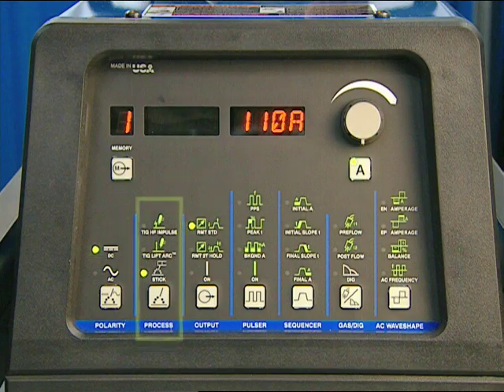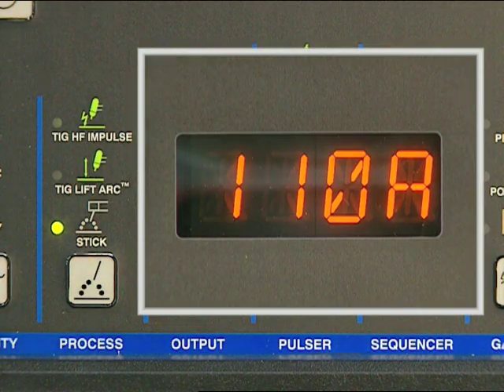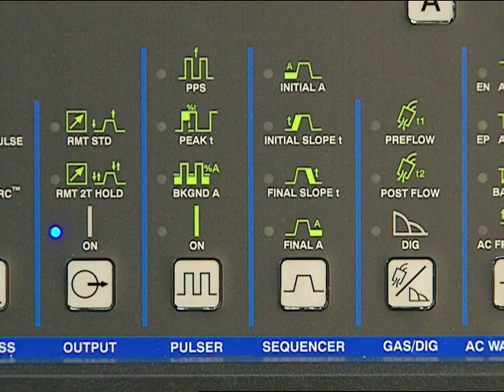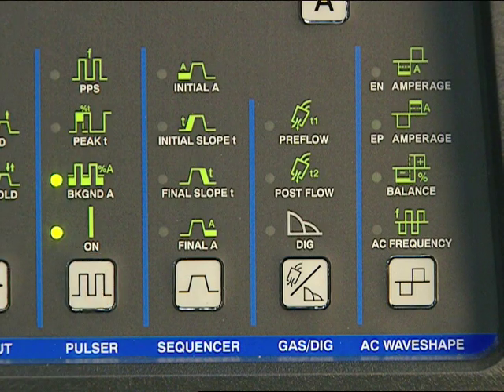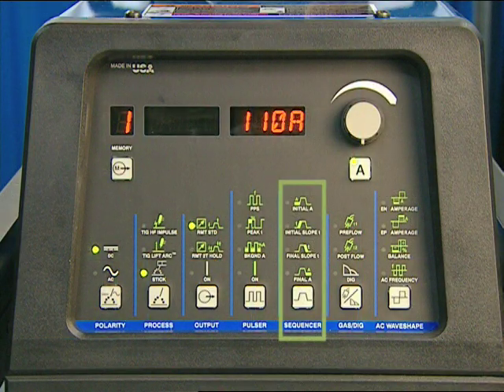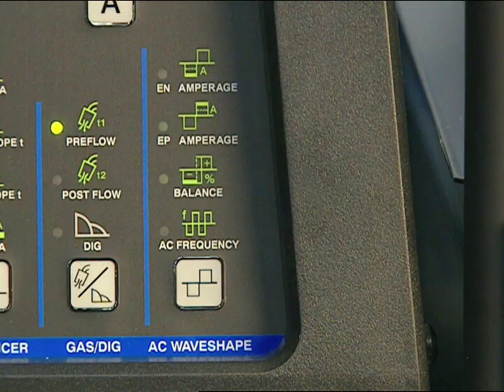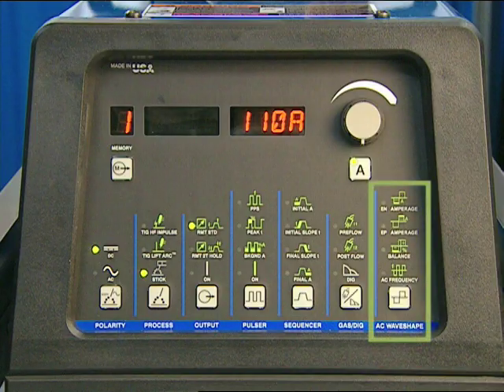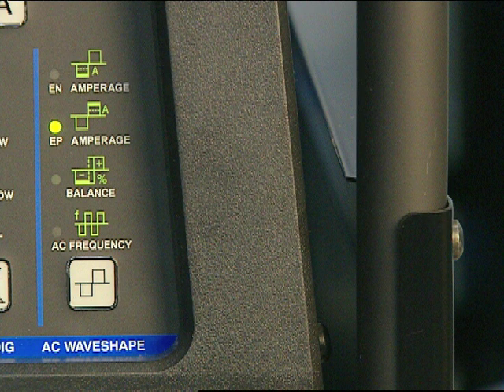Miller Dynasty 350 TIG Welder Control Panel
An overview of the Dynasty 350's control panel.